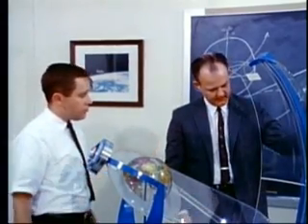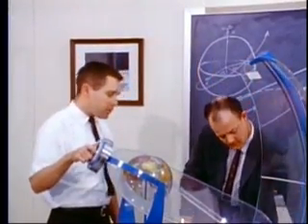Fly Me To The Moon And Back, 1966 lunar mission documentary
Documentary lunar mission trajectory.ry outlines the basic complexity of planning a lunar mission trajectory. Includes mission analysis, new mathematical techniques, hybrid computers, mission operational plan,.Info on the NASA JSC's Mission Operations Control Room.

Lunar trajectory, lunar mission analysis, lunar operational plan going to the Moon is not so simple! Public domain documentary.